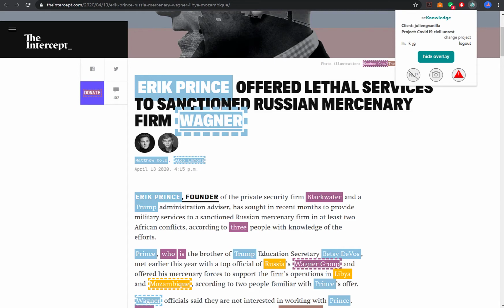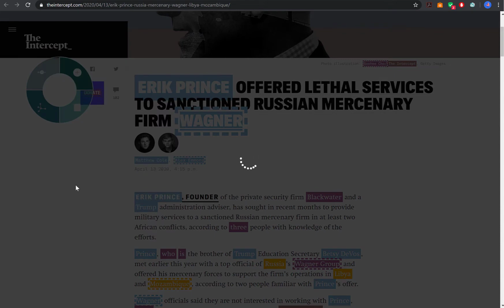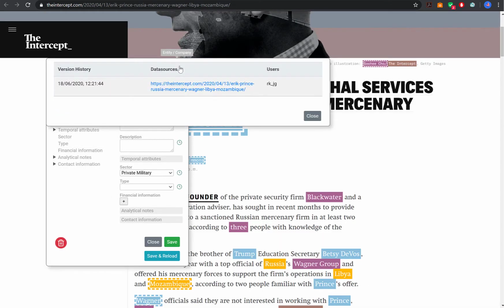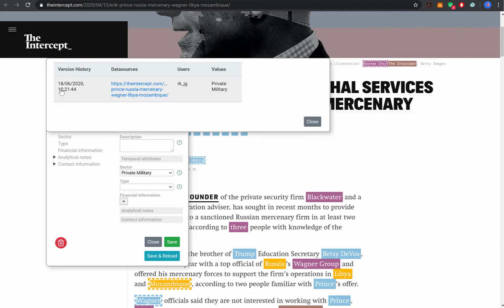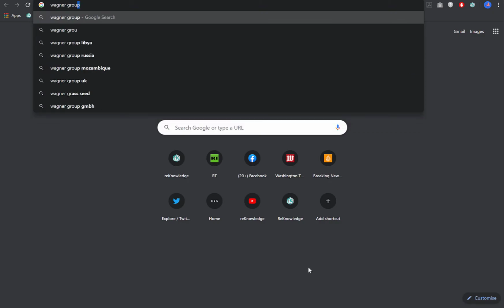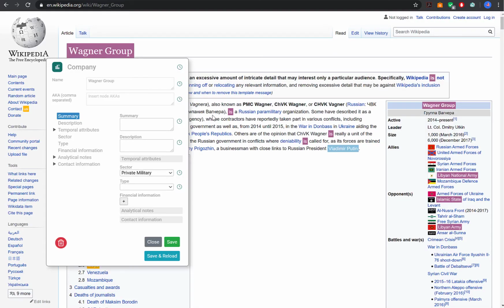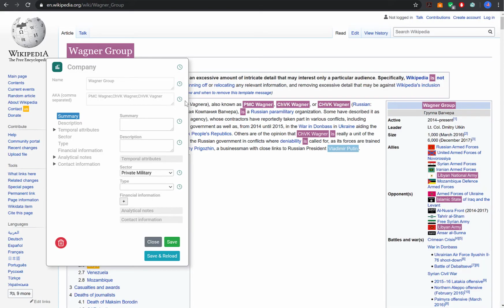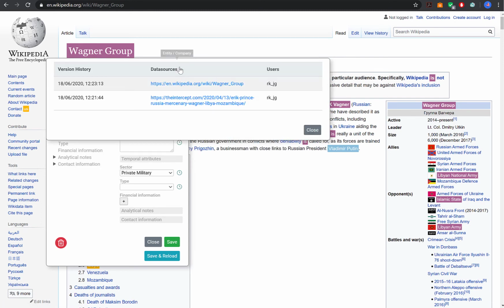How to track your sources of information